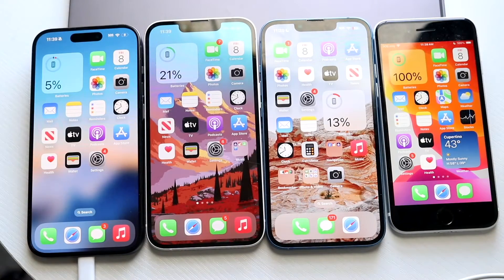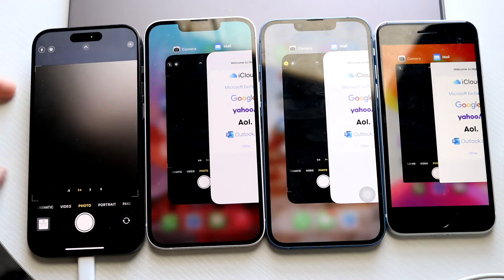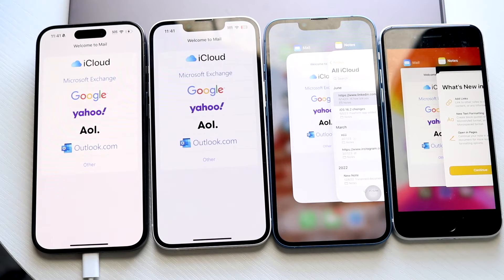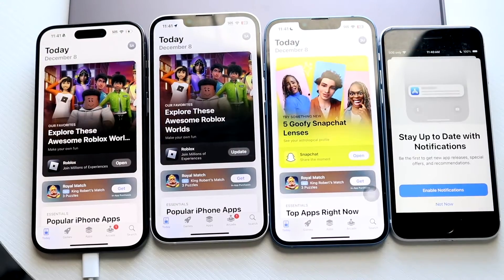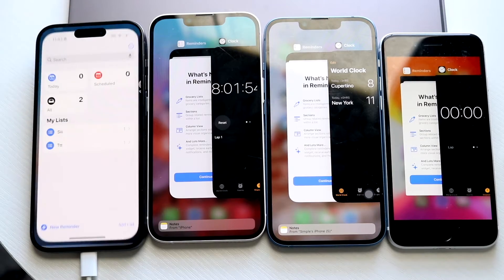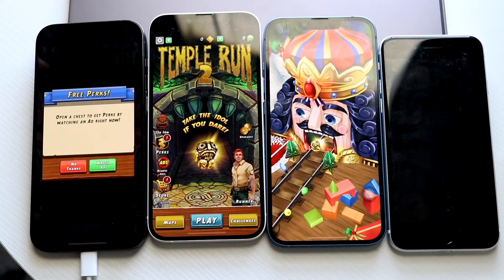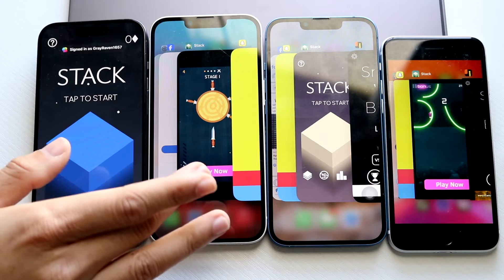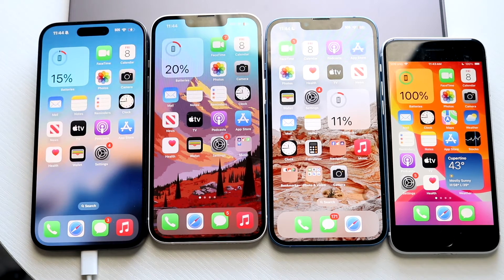iPhone RAM Comparison: 8GB Vs 6GB Vs 4GB Vs 3GB!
Let's take a look at the iPhone RAM Comparison: 8GB Vs 6GB Vs 4GB Vs 3GB!